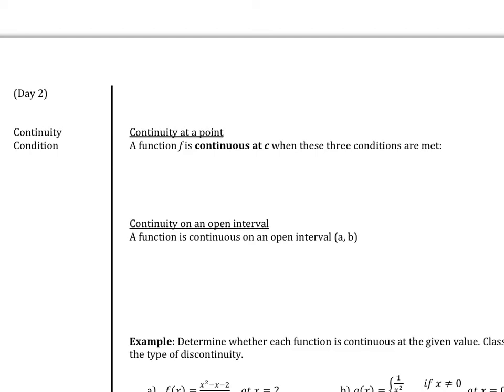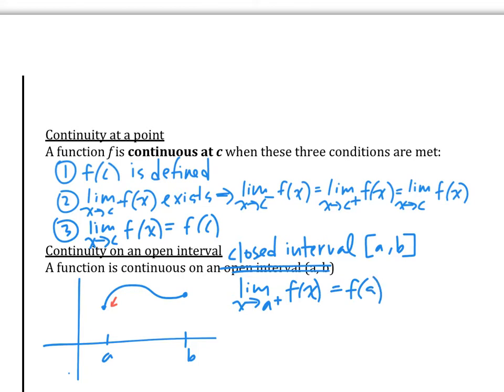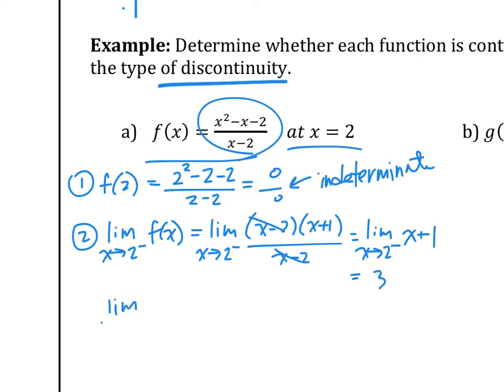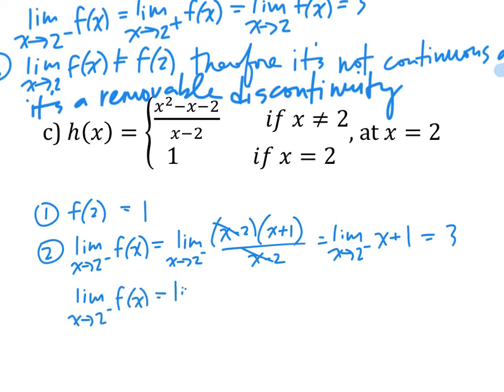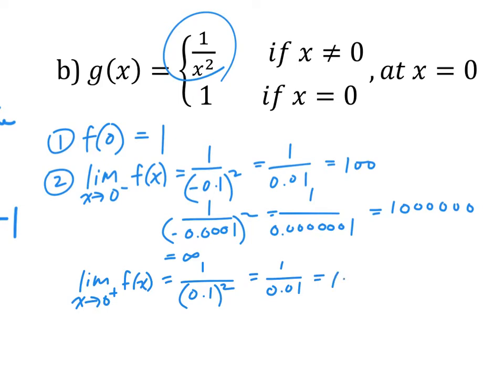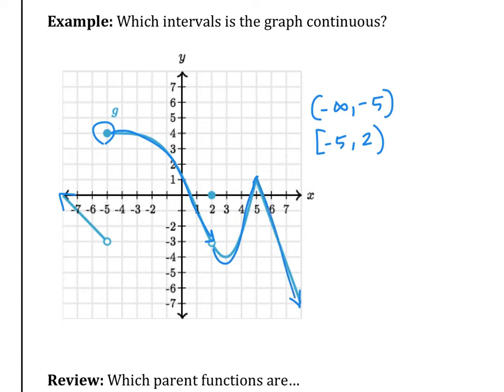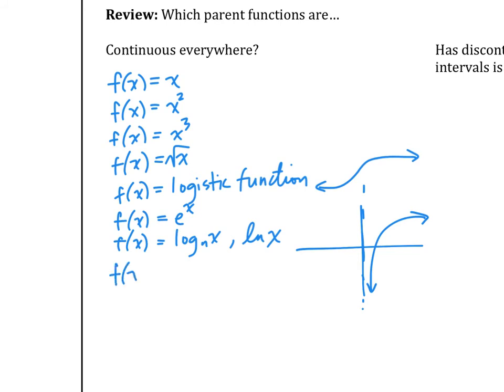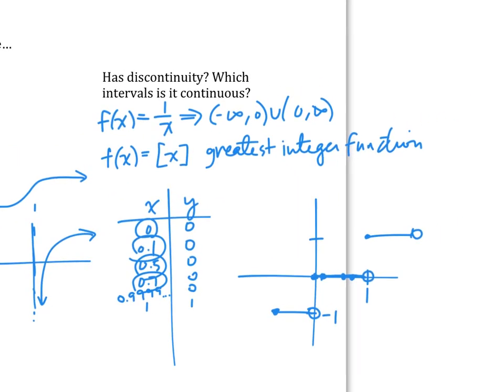AP Calculus AB - Ch.1.4 (day 2)